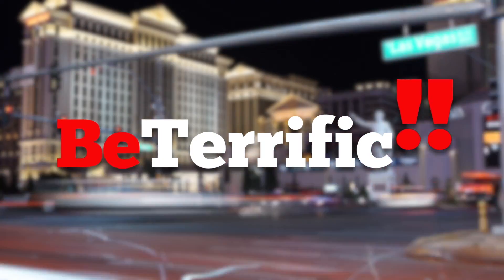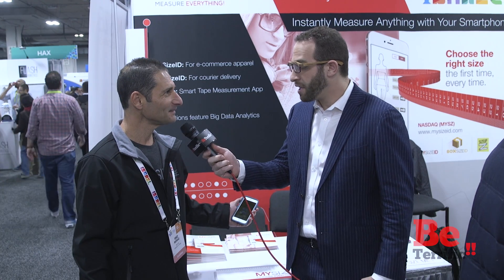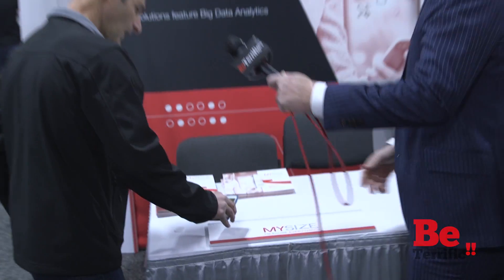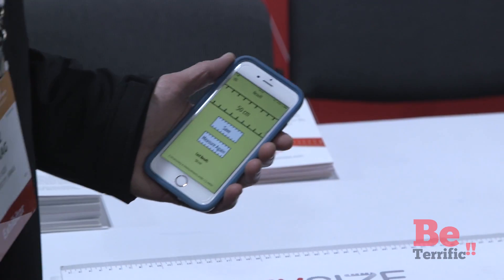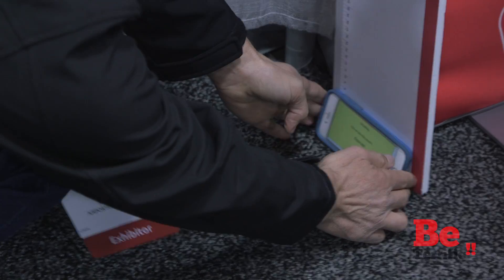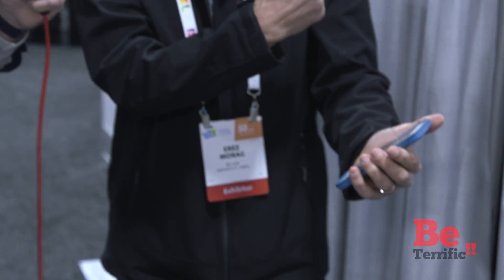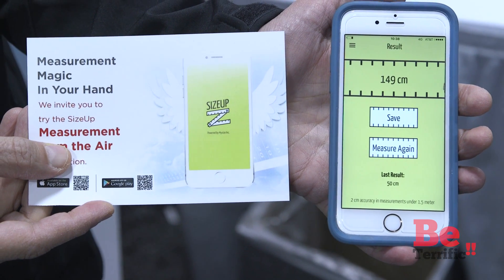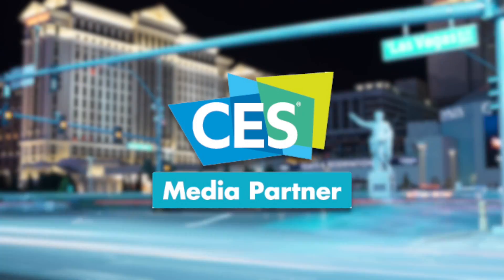MySize SizeUp Smart Measurement App at CES 2017 on BeTerrific!!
Dr. Erez Morag demonstrates for us the MySize SizeUp Smart Measurement App for your smartphone at CES 2017!